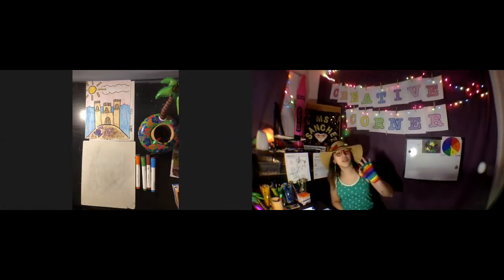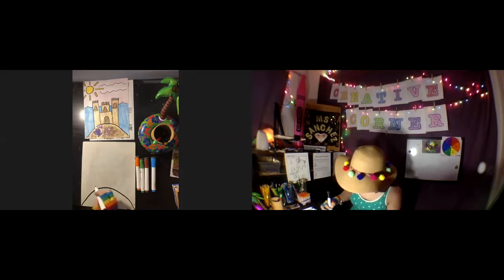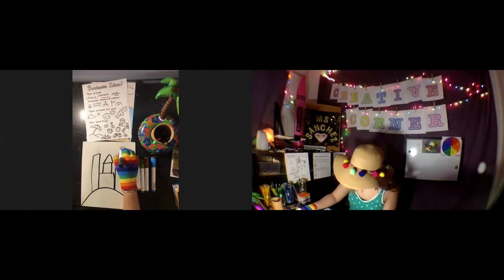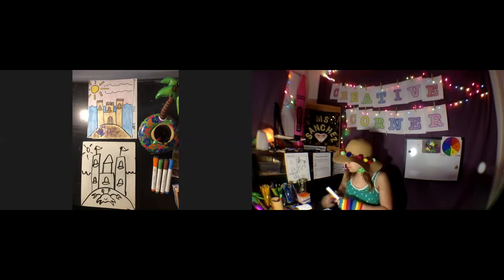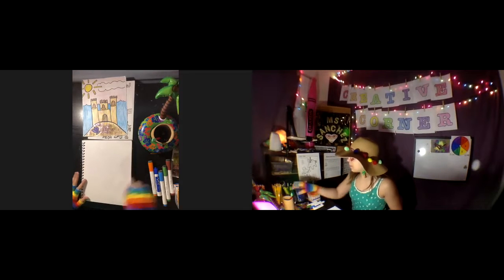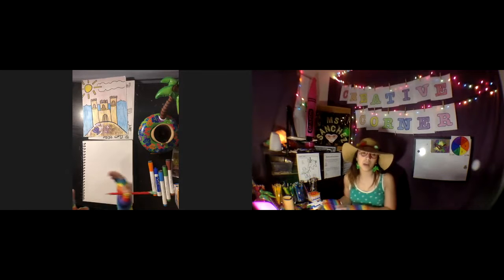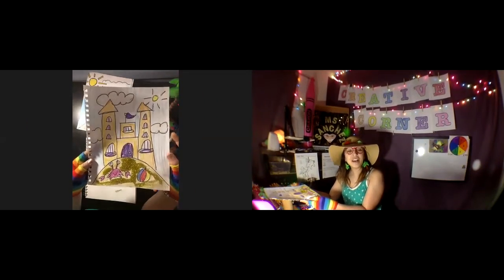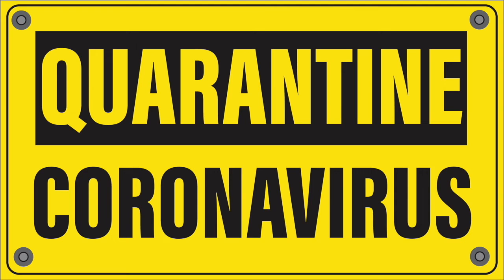Creative Corner - Episode 3: Sand Castle